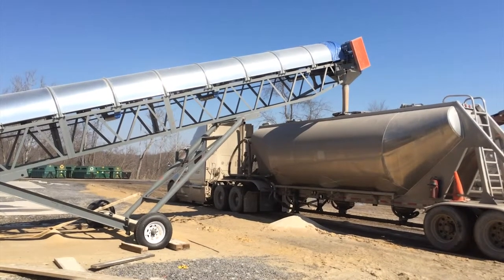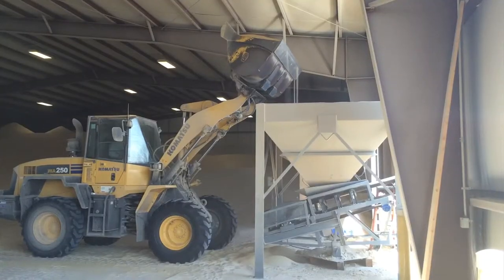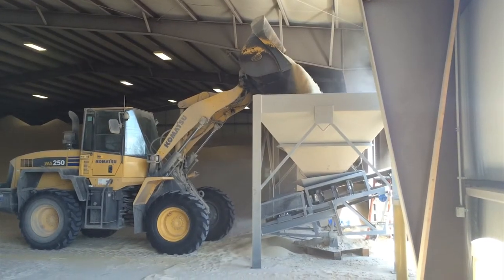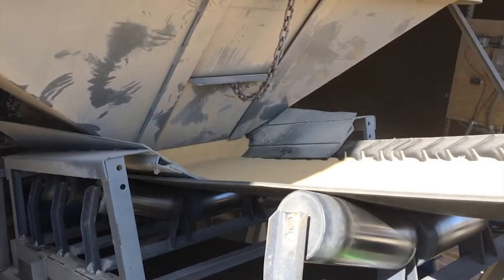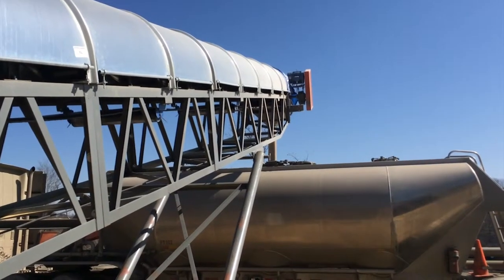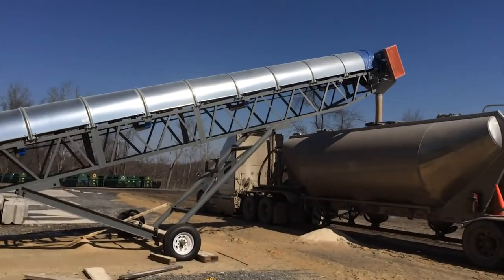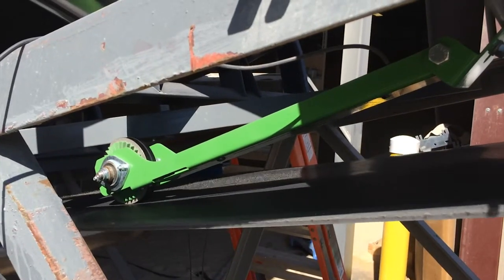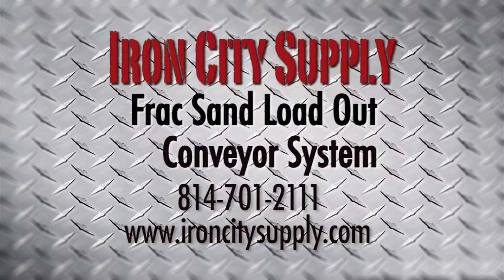Iron City Supply Frac Sand Load Out Conveyor System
The Iron City Supply Frac Sand Load Out Conveyor System is perfect for your truck loading needs.  We build to suit your site's needs.